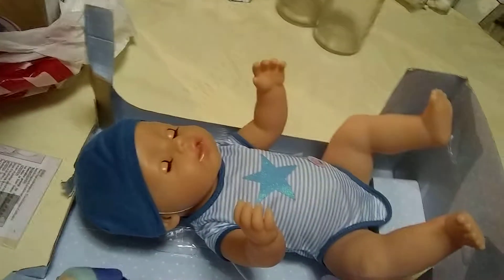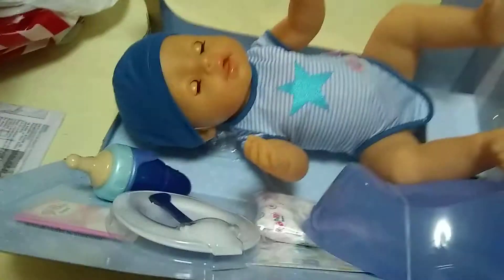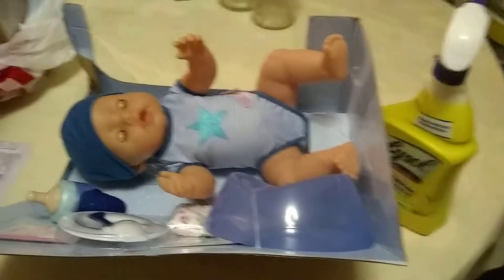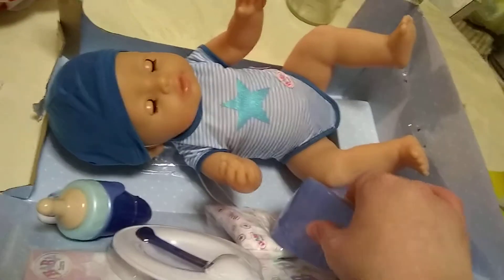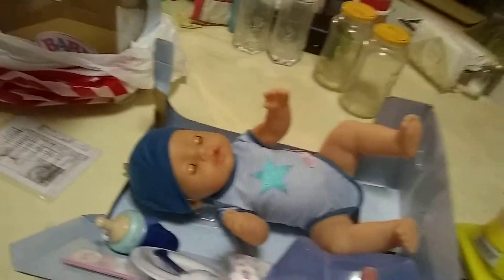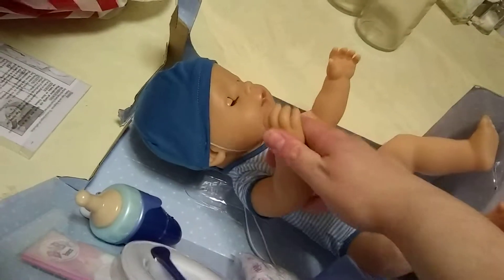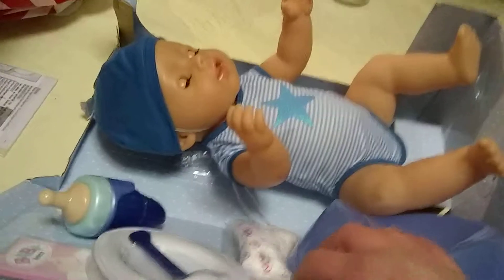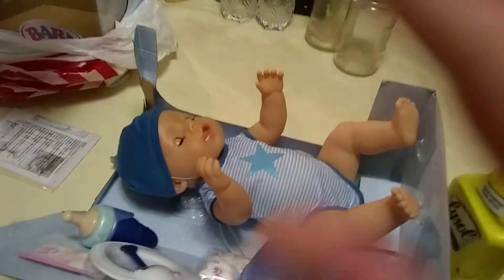Unboxing Baby Born Interactive Boy part two.